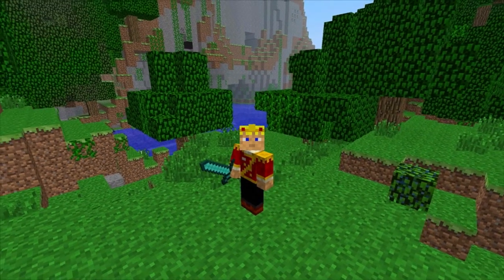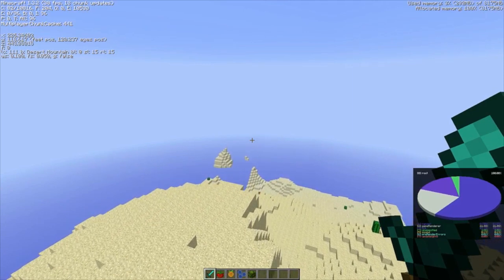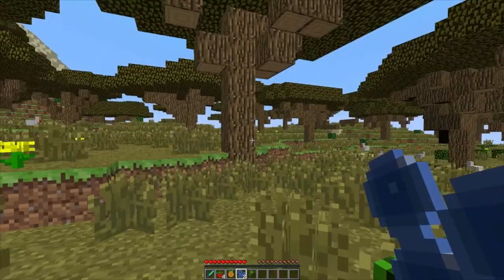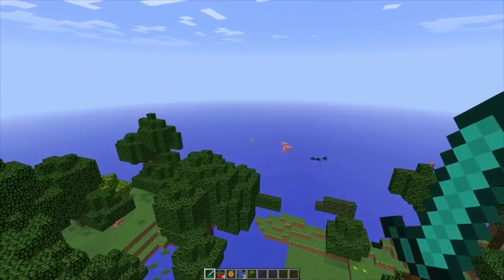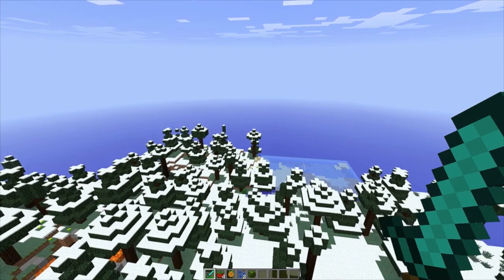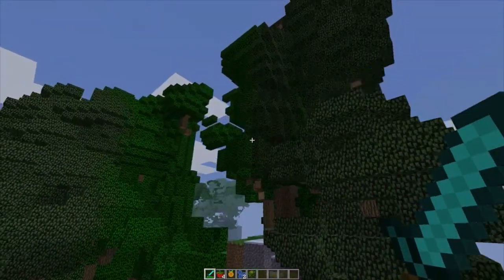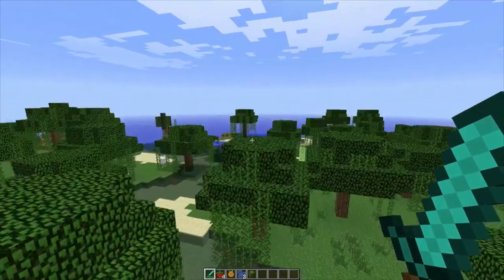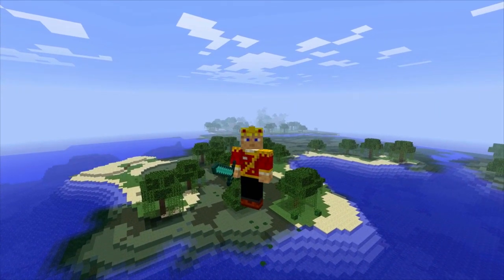MineCraft Giant Forests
MineCraft 1.3.2 More Biomes Mod v3.0